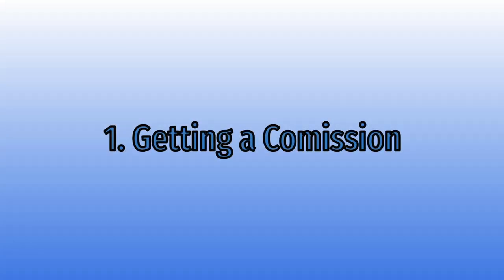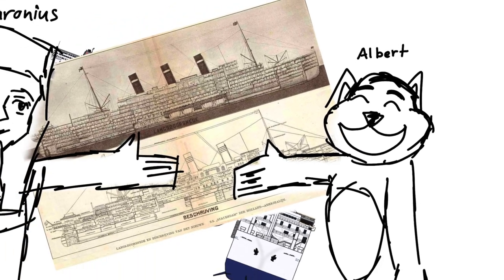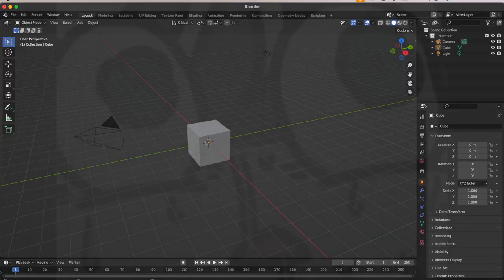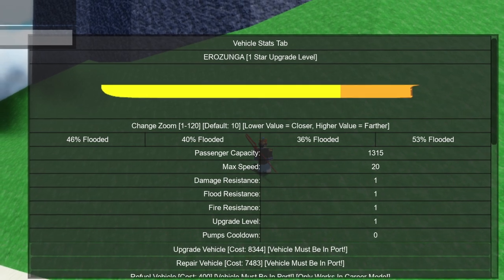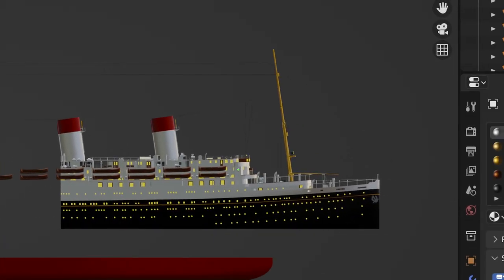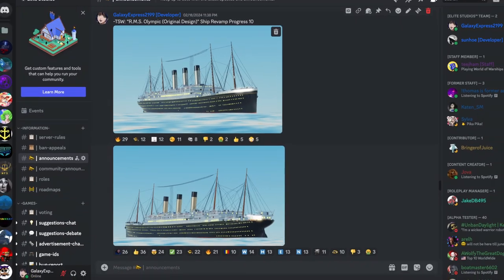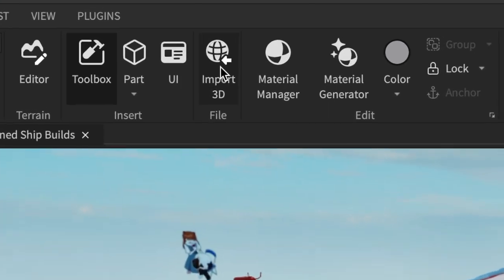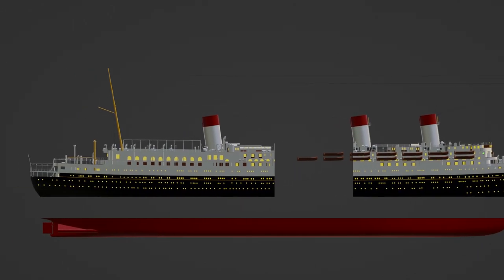T.S.W. Trivia - How Are Ships Made for Tiny Sailors World?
Hello. My name is GalaxyExpress2199, and today, we will be taking a look at how ships are made for Tiny Sailors World. If you have any questions, you may put them in the comments. I will try my best to respond. If multiple people comment the same question, I will only respond to one.

💻Recommended Hardware [Equivalent Or Better]: Intel Core i3; NVIDIA GeForce® GTX 1650 4GB; 8GB DDR4 RAM

Mouse & Keyboard Is REQUIRED When Playing On Console (PS & XBOX)!

🚢Tiny Sailor's: WORLD™ Is A Vehicle & Ship Simulator Game Where You Can Sail Your Favorite Ships & Vehicles!
🛳️Sail Your Favorite Ships From Ocean Liners Like Titanic To Container Ships, Cruise Ships, Warships & More!
🌊Sink Your Ship With Many Sink Simulation Options!
✈️Fly Planes & Airships Into The Majestic Sky!
🤿Dive Into The Abyss & Sink Ships With Submarines!
🔨Customize Ships, Planes, Airships & Submarines Using Ship Options Customization Gamepass!